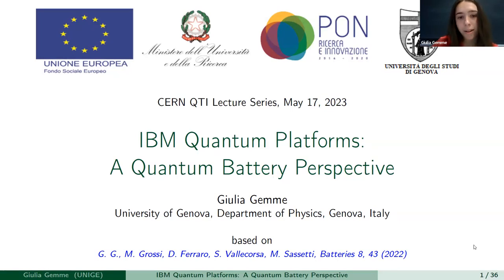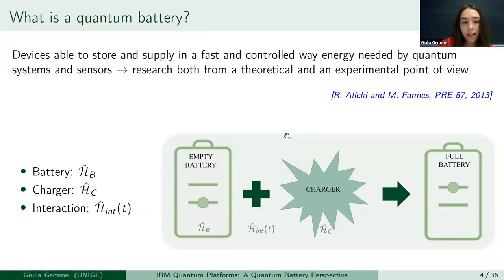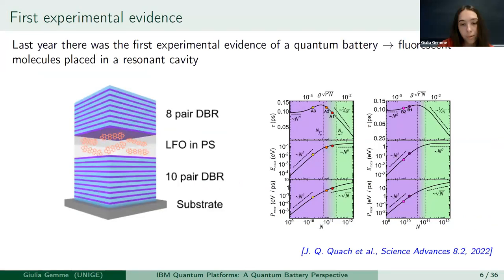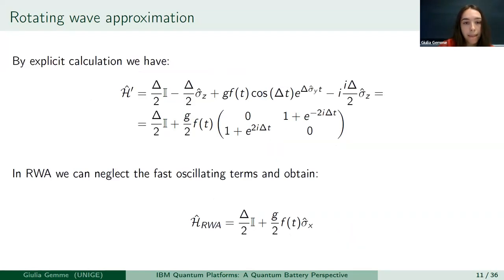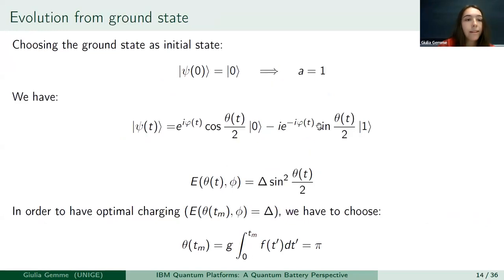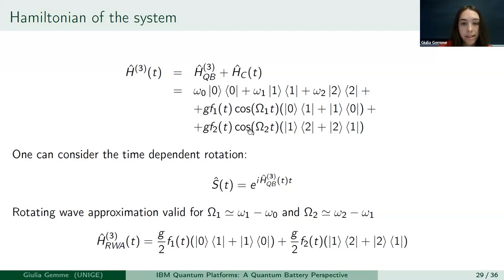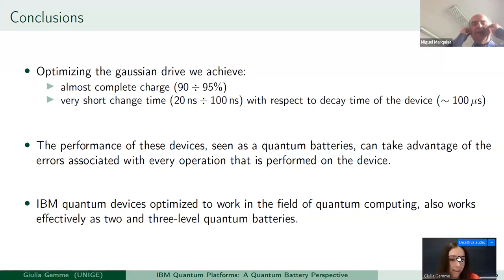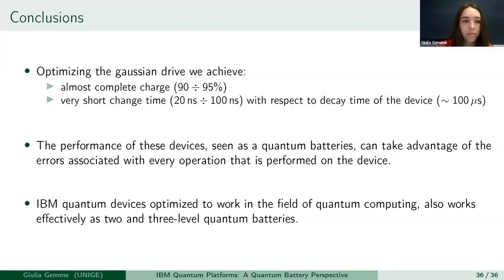IBM Quantum Platforms: A Quantum Battery Perspective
Abstract
In the last few years, the progressive miniaturization of devices has approached the size of atoms and molecules. The study of these quantum systems out of equilibrium contributed to the advancement of quantum thermodynamics. In particular, the study of quantum batteries, small quantum mechanical systems able to temporarily store energy and further release it on demand, recently emerged as a fast-growing subject in this context.

In this framework, we have characterized for the first time the performances of IBM quantum chips as quantum batteries. By exploiting the Pulse access enabled to some of the IBM quantum processors via the Qiskit package, we have investigated the advantages and limitations of different profiles for classical drives used to charge these miniaturized batteries, establishing the optimal compromise between charging time and stored energy.

Motivated by some recent experimental observations, we have investigated the possibility to realize charging protocols addressing two excited states of a superconducting qubit in the transmon regime, namely realizing a qutrit quantum battery. This extension allows to store a greater amount of energy in the system and opens the door to a richer variety of charging protocols. We have compared some of them both analytically and through tests on IBM quantum chips in order to characterize their advantages and limitations.

Giulia Gemme is a PhD student in theoretical condensed matter at the University of Genova. She is working in the field of quantum thermodynamics, focusing her study on quantum batteries, namely miniaturized devices exploiting non-classical features to efficiently store, transfer and release energy on demand.

Collaborators
Michele Grossi, Dario Ferraro, Sofia Vallecorsa and Maura Sassetti.